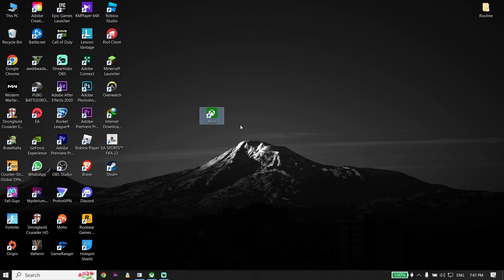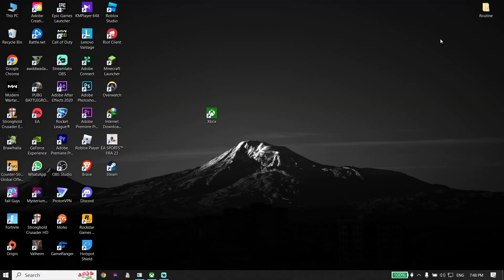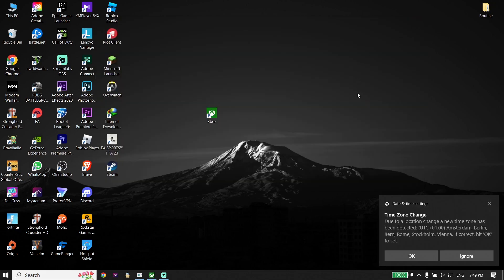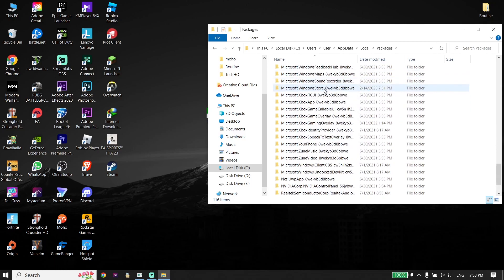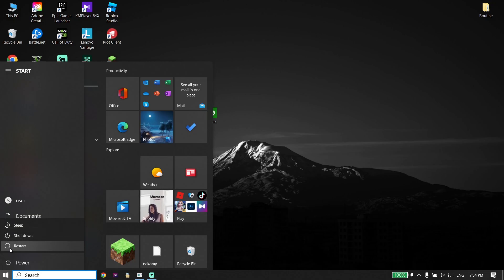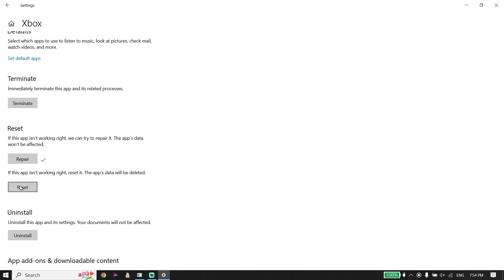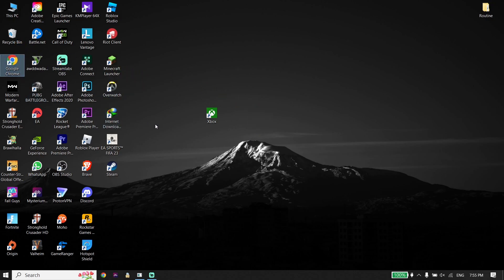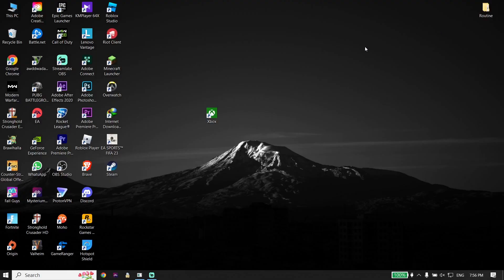How To Fix Xbox App Not Launching on PC 2023 | Xbox App Not Opening Fix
Hello everybody in this video I'm showing How To Fix Xbox App Not Launching on PC 2023 | Xbox App Not Opening Fix. so if you want to know how to fix xbox app not working on pc just watch this video.

0:00 Intro
0:16 Solution 1
1:02 Solution 2
2:47 Solution 3
3:54 Solution 4
4:30 Outro